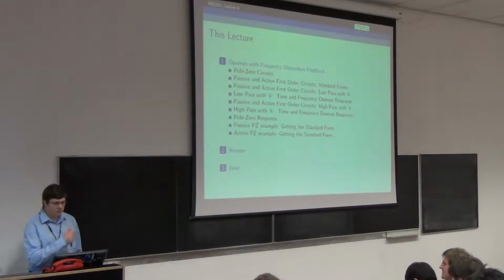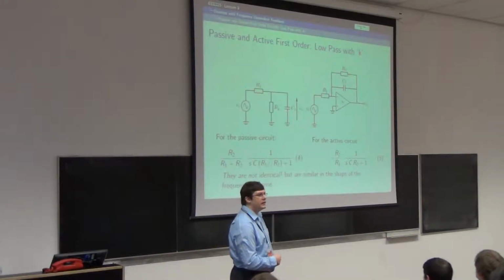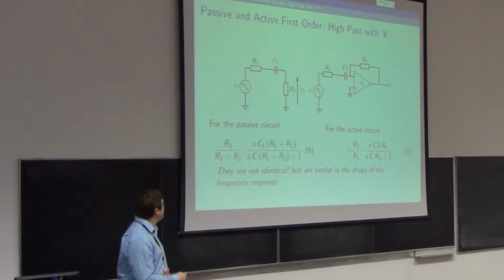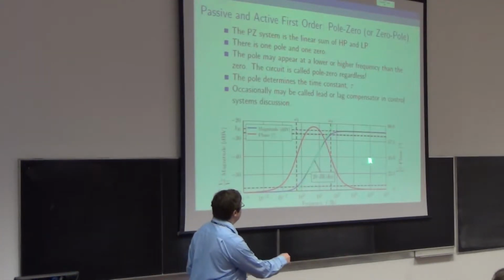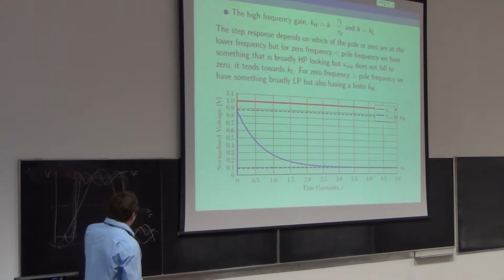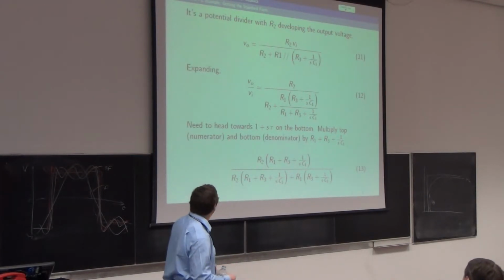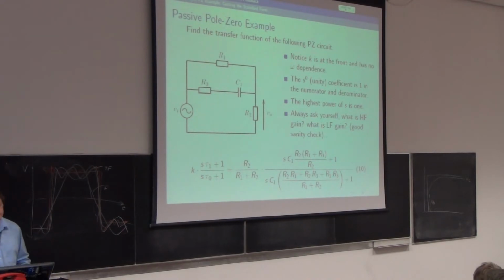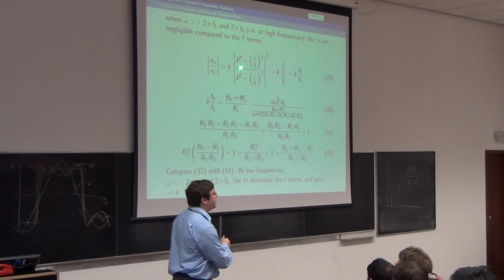EEE225 - Lecture 9